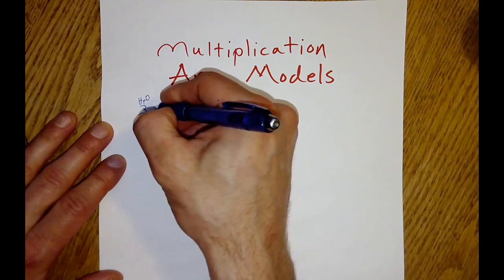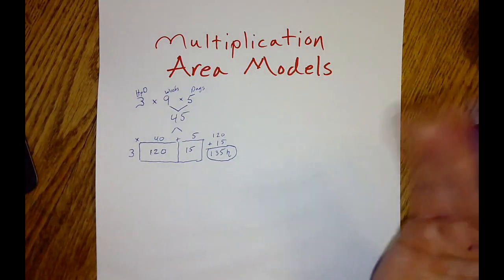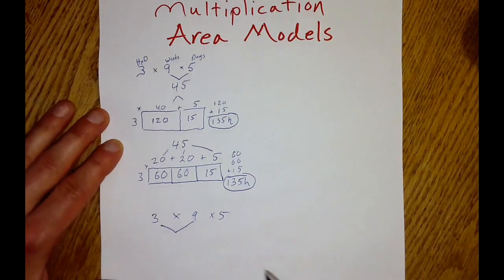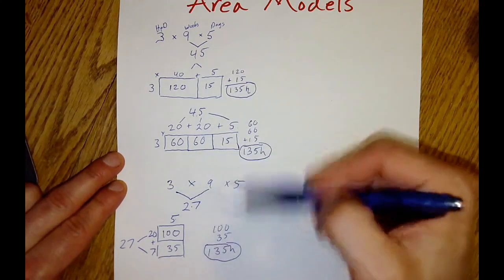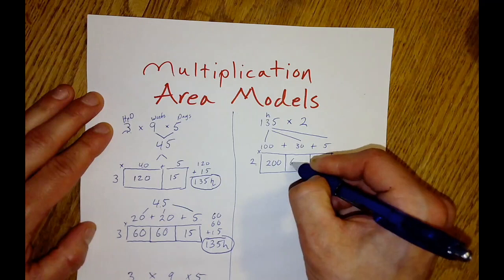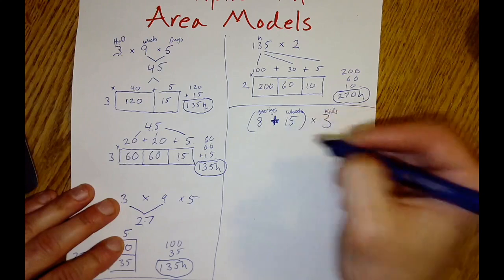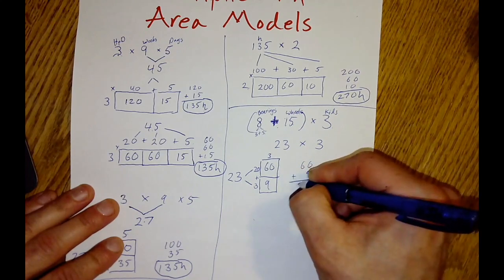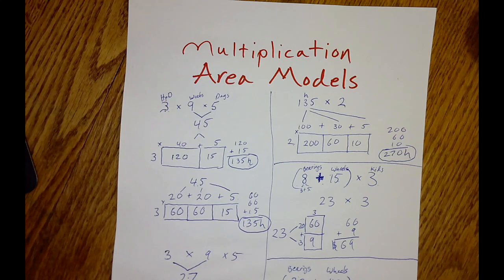Area Models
Math: 5th Grade: Multiplication: Area Models